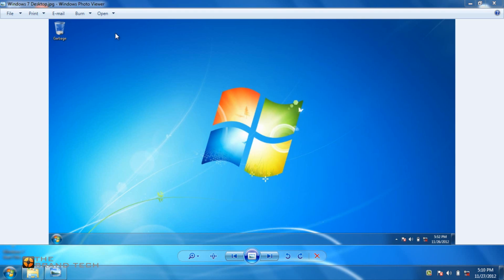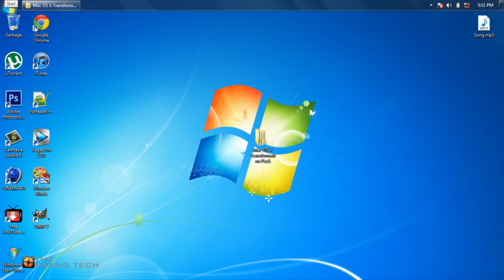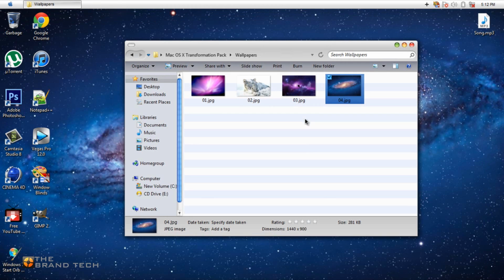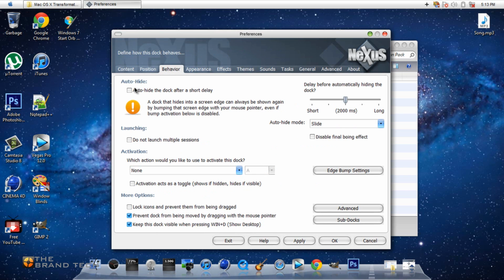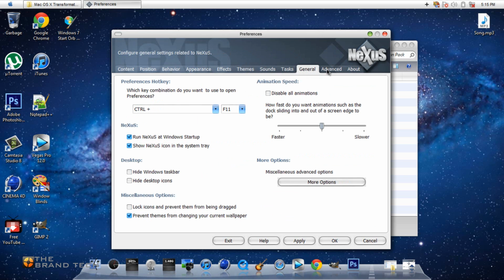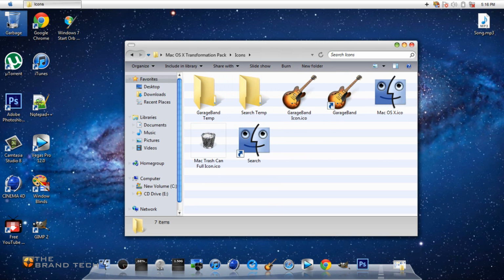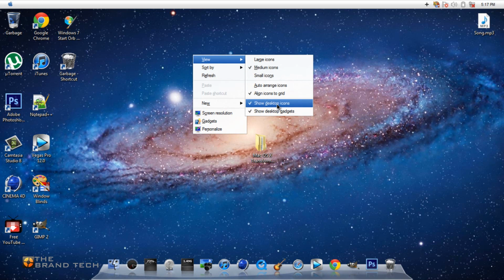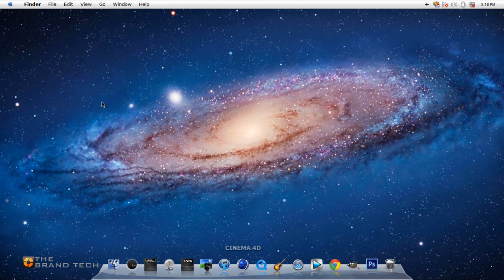How to Get the Mac OS X Theme for Windows 7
In this video tutorial I show to you to get the complete Mac OS X theme for your WINDOWS 7 computer! Thanks!

Make sure you install WinRAR so that you can extract the package. The download for the package will be quite long, so please be patient!